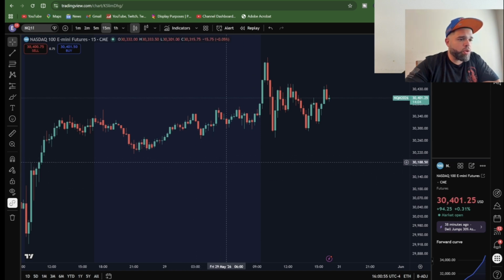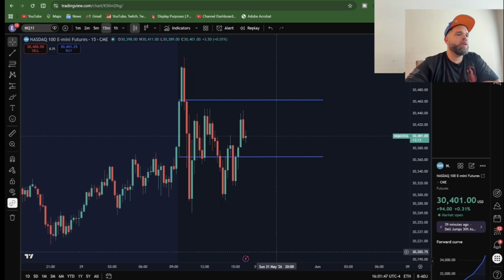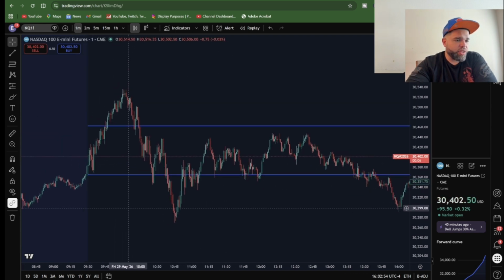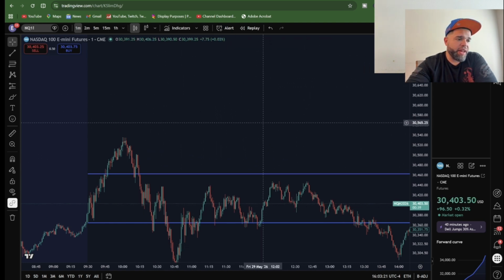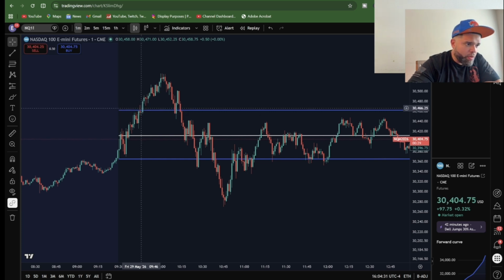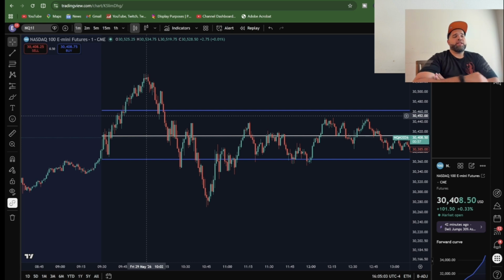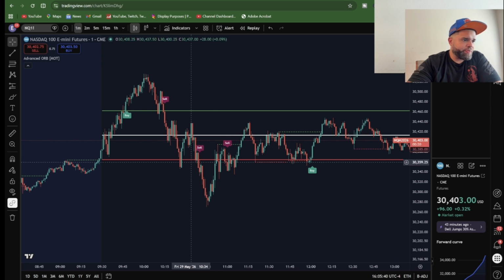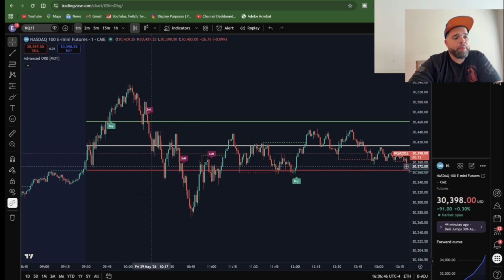Master the ORB Strategy Scalping & Traditional Trading Revealed!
📈 ORB Strategy Explained | Opening Range Breakout Trading Guide

In today's video, I break down one of my favorite strategies for trading the Nasdaq (NQ): the Opening Range Breakout (ORB) strategy. This simple yet powerful approach focuses on the first minutes of the New York session to identify high-probability breakout opportunities.

You'll learn:
✅ How to identify the Opening Range
✅ When to enter a breakout trade
✅ How I use trend lines for confirmation
✅ Risk management techniques to protect capital
✅ Common mistakes traders make with ORB

The ORB strategy has become a key part of my trading plan because it helps me stay disciplined, avoid emotional trades, and focus on high-quality setups during the most active market hours.

Whether you're trading futures, prop firm accounts, or just learning the markets, this video will show you how I approach the New York Open every trading day.

⏰ ORB Trading Hours:
• New York Open: 9:30 AM EST
• Focus Market: Nasdaq Futures (NQ)
• Timeframes: 5-Minute & 15-Minute Charts